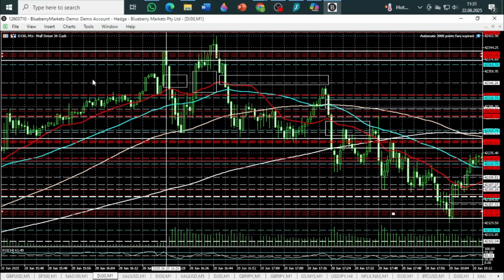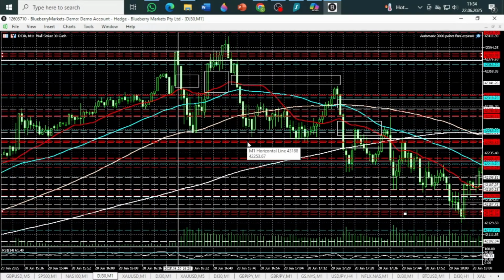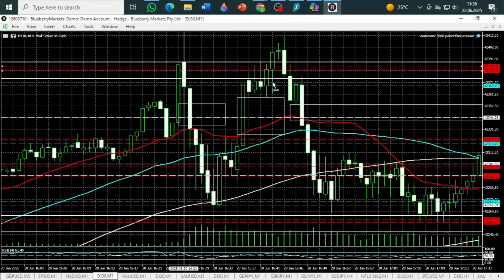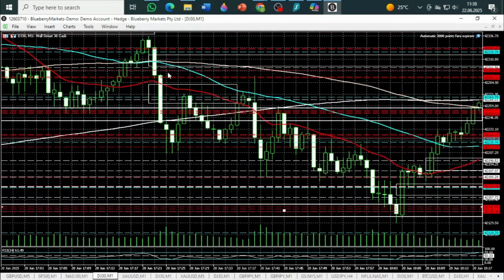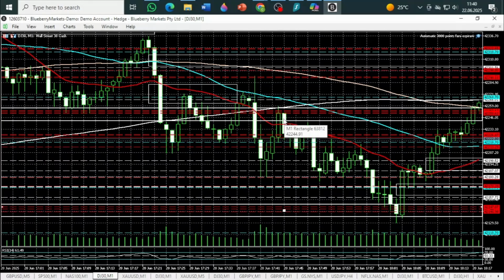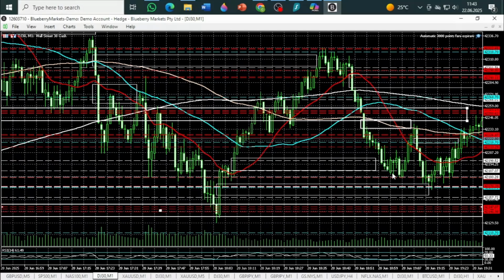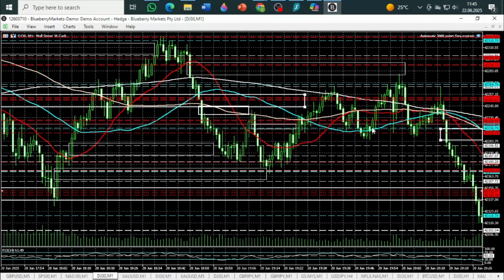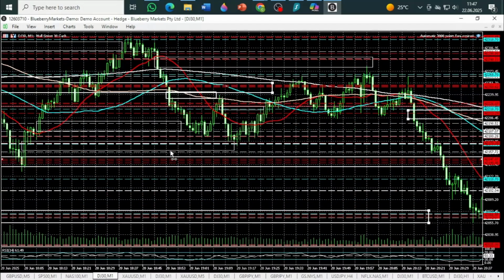US30 and FVG : 20 th of June 2025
Acest video este în scop educativ și nu constituie sfat financiar.